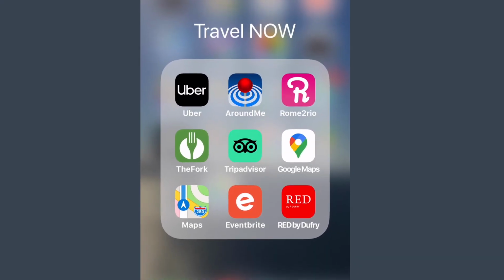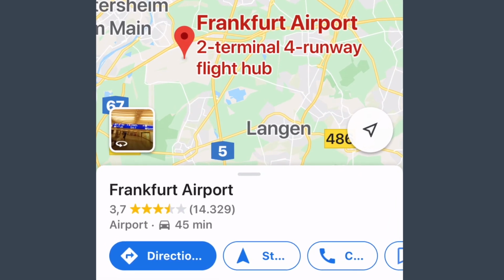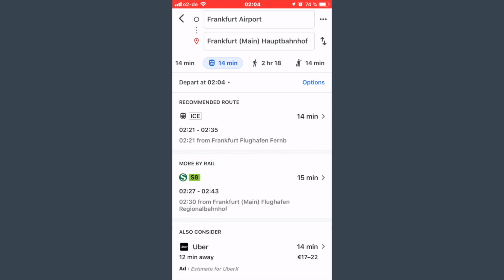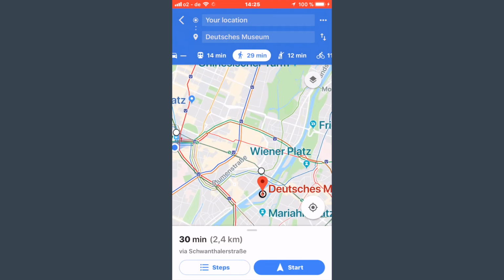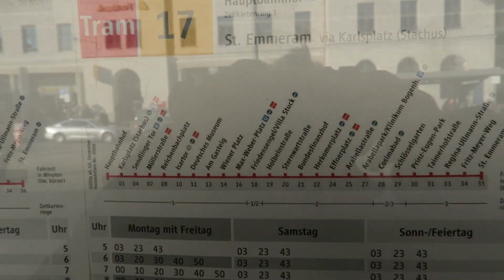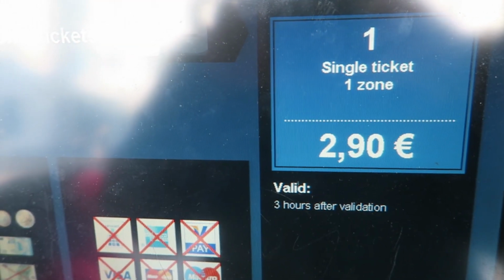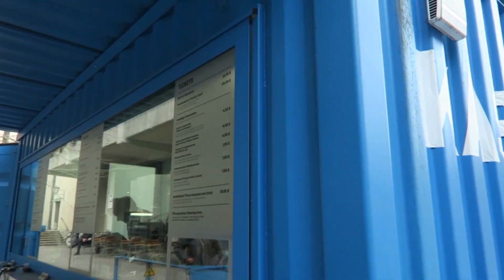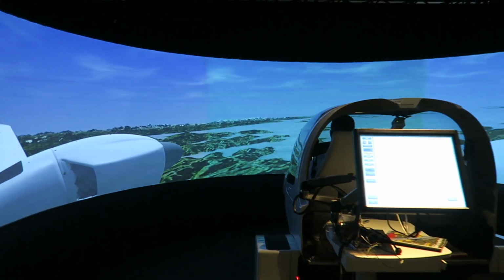GOOGLE MAPS, MY FAVORITE APP FOR MY TRAVELS - MUNICH DEUTSCHES MUSEUM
Hello Hoppers, Google Maps is perhaps my favorite app when I travel. I love that it has so much information all in one place, maps, schedules, ticket prices, GPS, etc. In today’s video, I will only explain the basic features I use when I travel, and normally they are more than sufficient to get to my destination, today the Deutsches Museum in Munich, Germany.

Deutsches Museum Updates:
Tram Line 17 will not be available until the end of 2022 due to construction work on the Ludwigsbrücke.
The admission price for adults is now 14€.
The underground Mines exhibit still exists!!

✰ TRAVEL STUFF ✰

Canon PowerShot G7 X Digital Camera

Thanks for your love and support. Hopper Hugs, MuchoHop